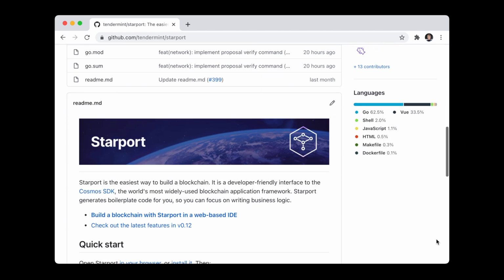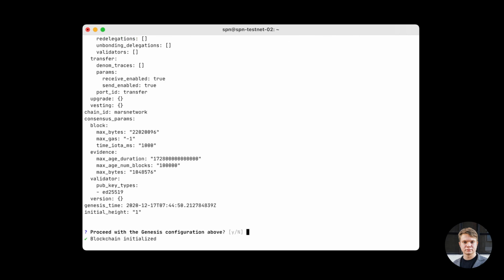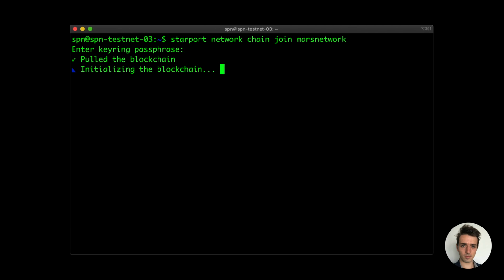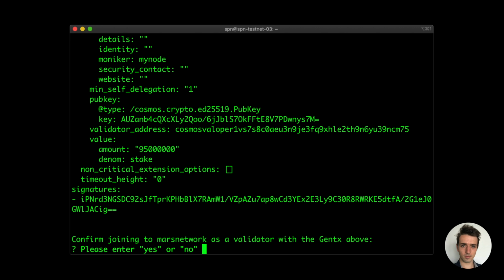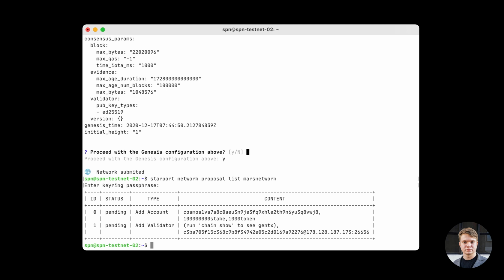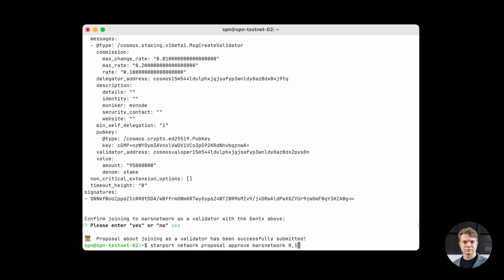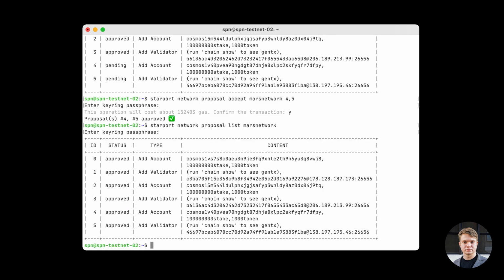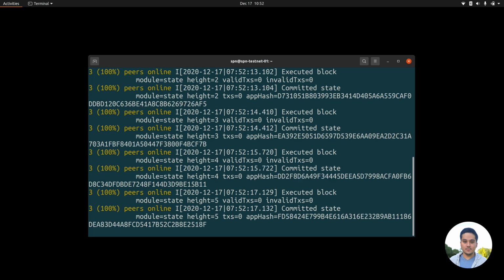Starport v0.13: Launch your blockchain in minutes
Denis Fadeev, Head of Developer Experience at Tendermint, introduces you to the latest features of Starport v0.13.

The latest version of Starport adds many new features including the `starport network` commands, which are used to simplify the coordination of blockchain launches.

Starport is the easiest way to build blockchains. It is a developer-friendly interface to the Cosmos SDK, the world's most widely-used blockchain application framework. Starport generates boilerplate code for you, so you can focus on writing business logic.

ABOUT TENDERMINT
At Tendermint, we empower people to create a transparent and accountable world through open, distributed, and interoperable networks. Tendermint is the gateway to the Cosmos ecosystem. We've built critical infrastructure for open networks, like the Cosmos SDK, Tendermint Core, and Gaia. We lead the developer experience by providing best-in-class tools to peer into an ever-expanding Cosmos.

We're hiring!